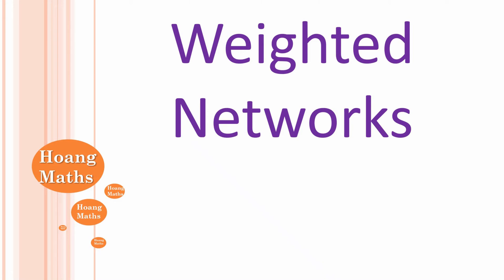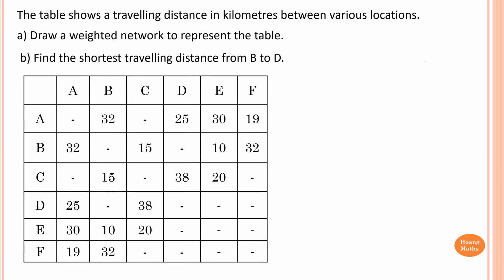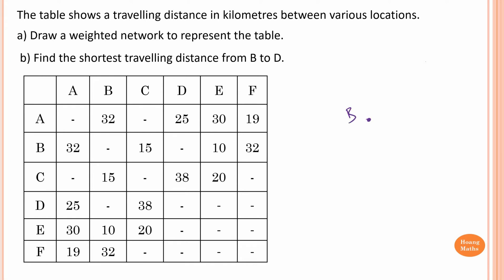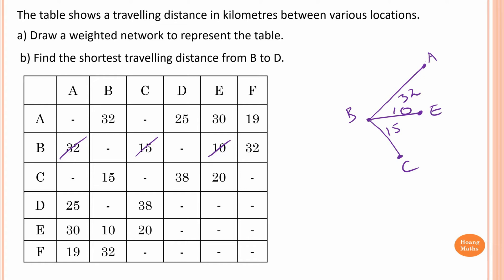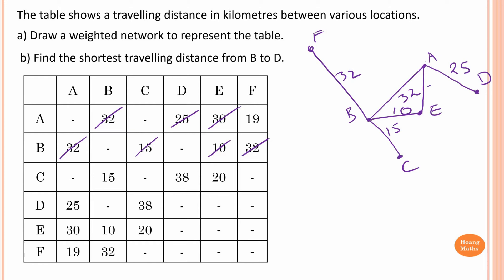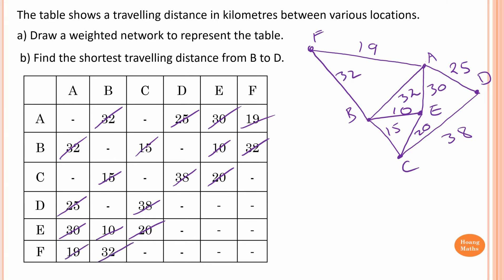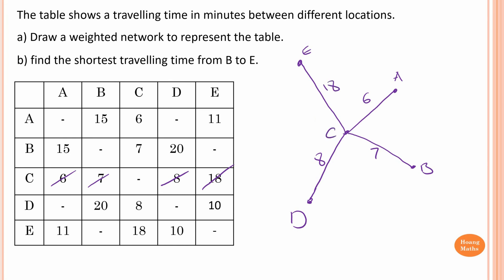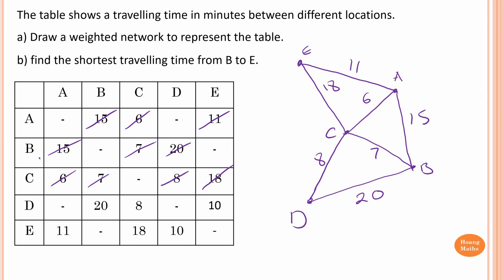Weighted Networks: part 2